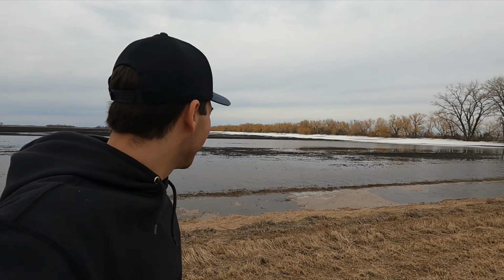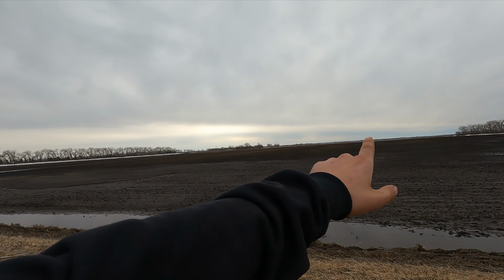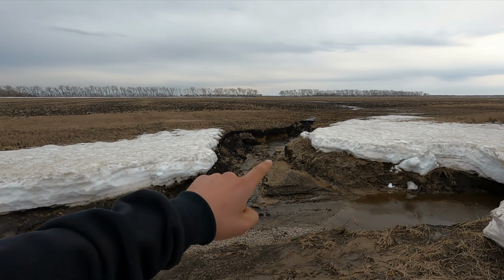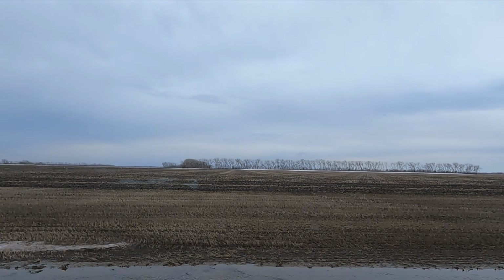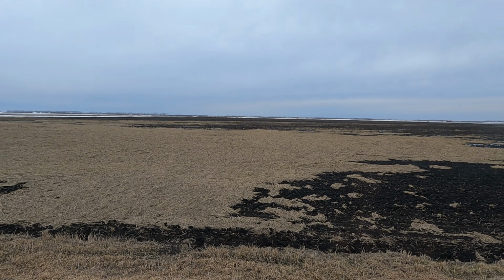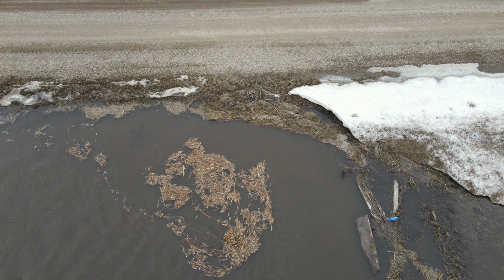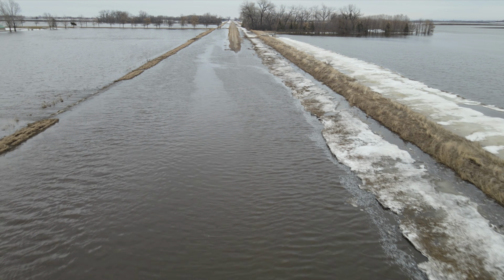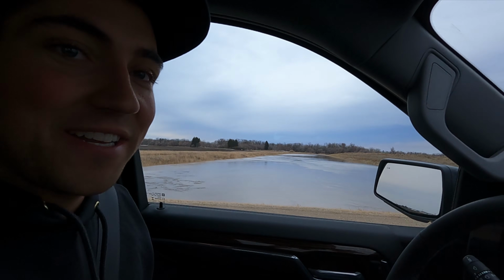Farming in a Land with Powerful Floodwaters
The Red River strikes again as the spring warm up leads to another year of disastrous flooding. Cutting through the Red River Vallley of North Dakota and Minnesota, we follow the floodwaters as they pass through our lands.

We're a sugar beet farmin’ family in the Red River Valley of North Dakota!

Our farm specializes in growing sugar beets, hard red spring wheat, sunflowers, corn, soybeans, and various types of dry edible beans. The legacy currently consists of my dad, my uncle, my two older brothers, and I (Beet Farmin Mitch).

I am a 6th generation family farmer recently graduating with college degrees in both Agricultural Economics and Crop and Weed Sciences. Enjoy as I showcase our operations everyday work, grow as a young farmer, be a goofball, and walk out the most important thing to me. My love for King Jesus!

My hope is that you may be entertained and spurred on to grow in your passion and knowledge for all things agriculture!

Jak se máš! (Czech for "How are you?")

Commercial Drone Pilot (Part 107)